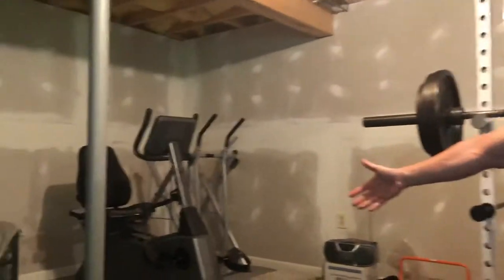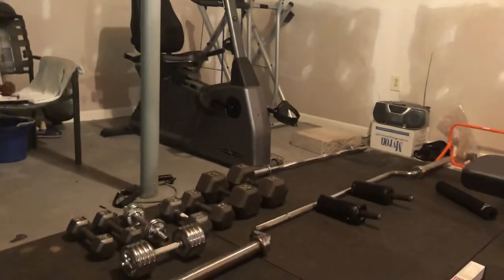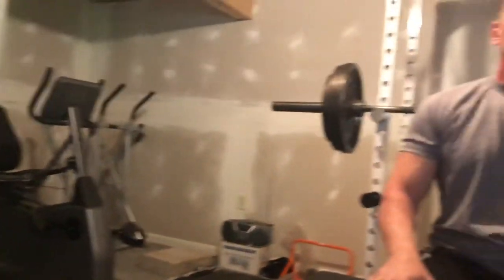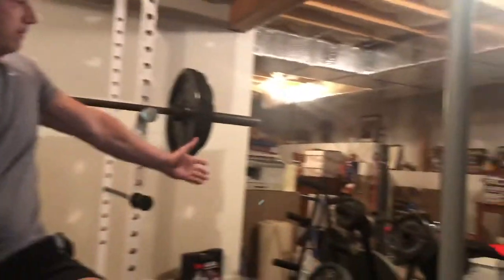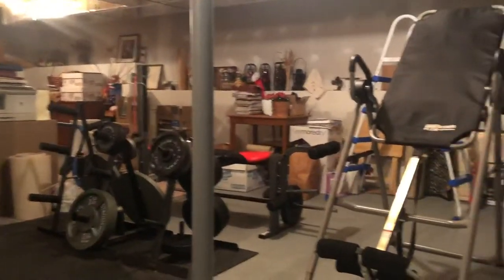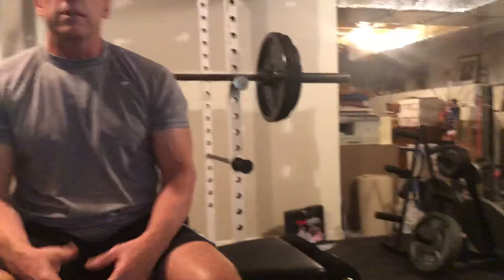MR. NADLER’S VIRTUAL EXERCISE ROOM